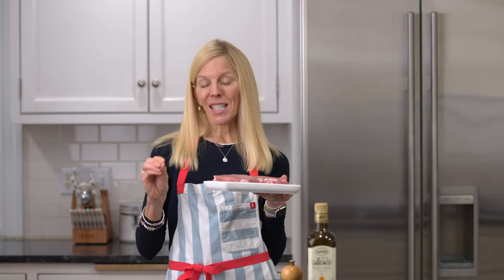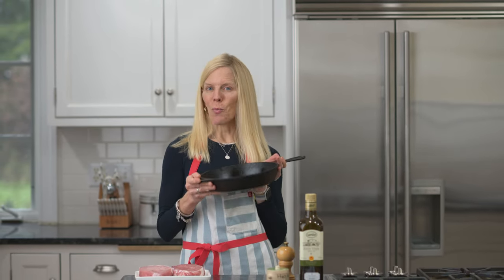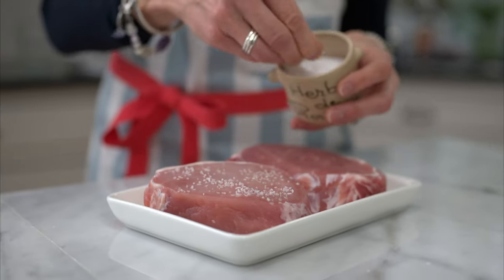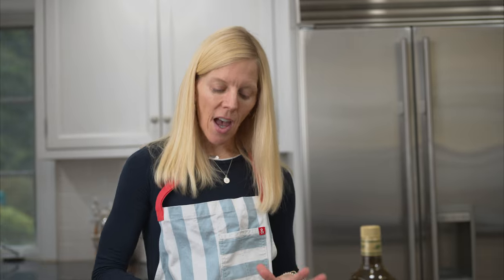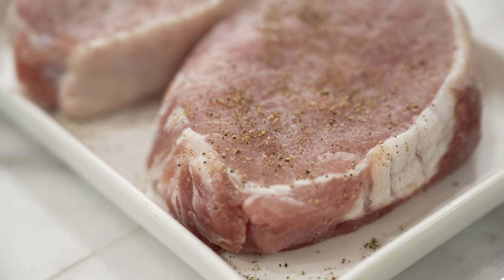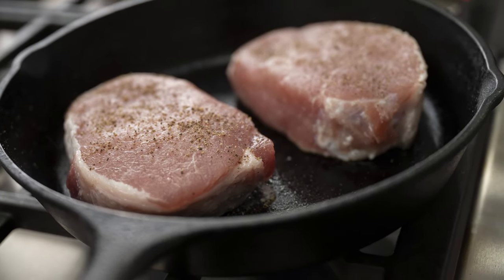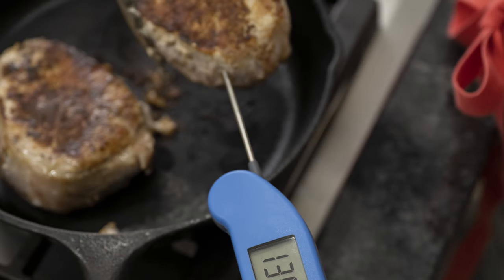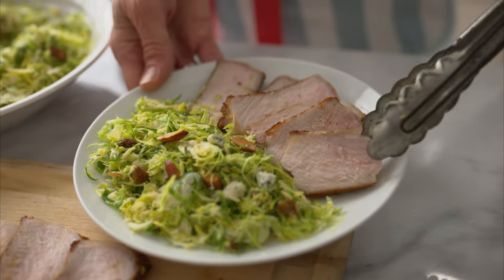Cold Seared Pork Chops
No more tough, dry pork chops! A clever technique guarantees tender, juicy meat every time, and you won't believe how easy it is.